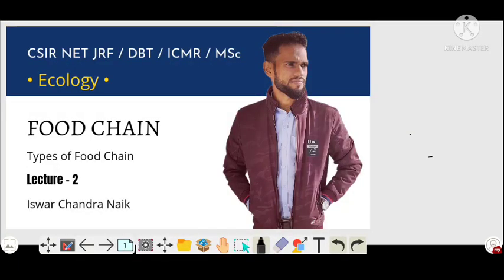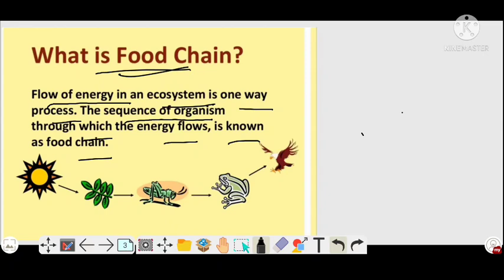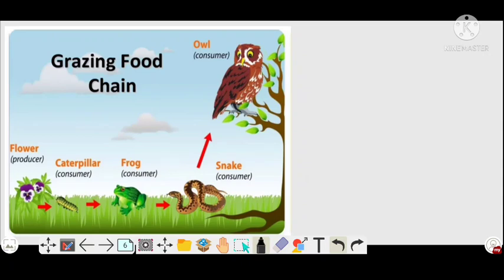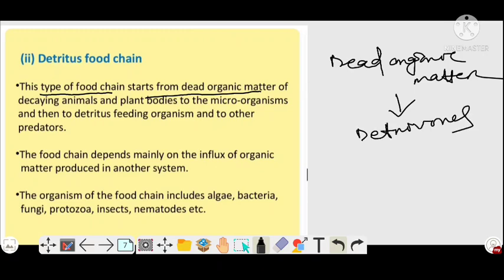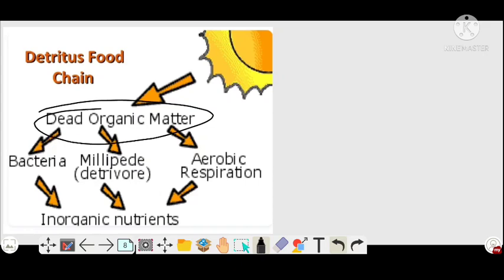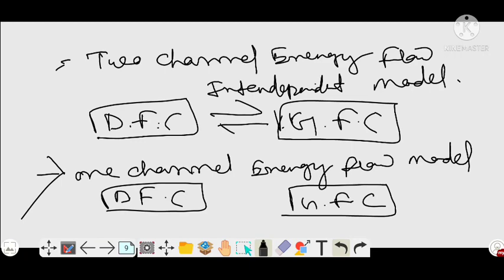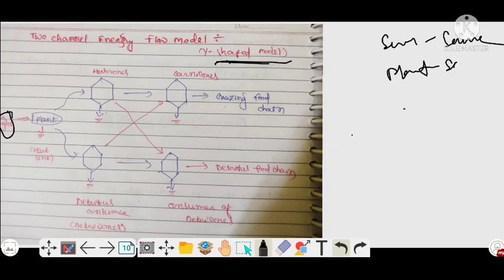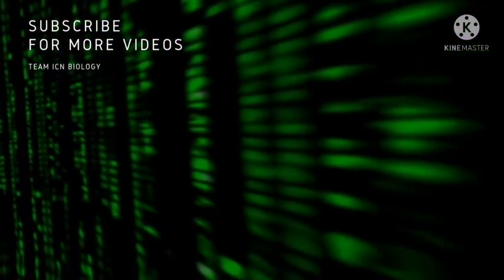Food Chain | Types of Food Chain | Y Shaped Energy Flow Model | Grazing and Detritus Food Chain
In this Lecture video we are going to discuss about Food Chain, Tyles of Food Chain, Grazing food Chain, Datritus Good Chain, Parasitic Food Chain, Two Channel Energy Flow Modeo, One Channel Energy Flow Model

⊱ ───ஓ๑♡๑ஓ ─── ⊰     ⊱ ───ஓ๑♡๑ஓ ─── ⊰

🏷Books For Biology Students :

🏷Msc. Entrance Books

🏷Biology Box ( Dissection Box)

🏷Skin Care Products

🏷 Teaching Tools :

csir net life science exam syllabus for csir net life science

csir net life science answer key with explanation csir net life science coaching

GATE LIFESCIENCE GATE Biotechnology

ICMR JRF